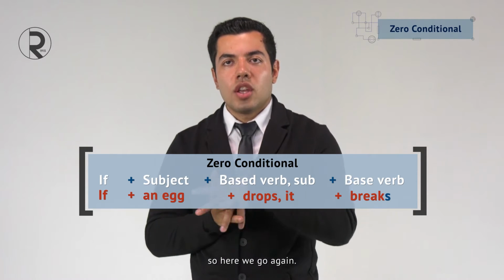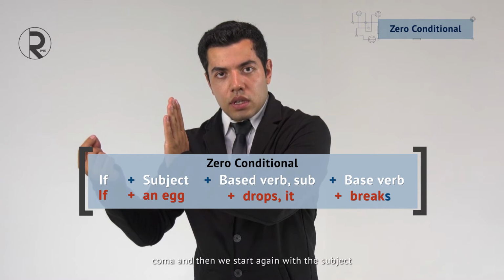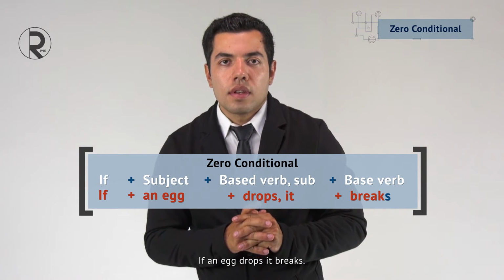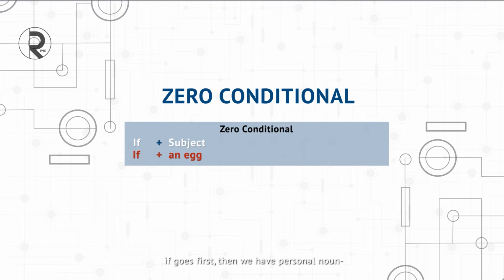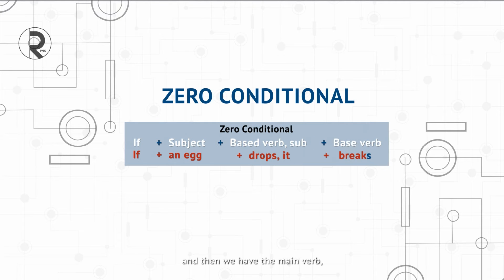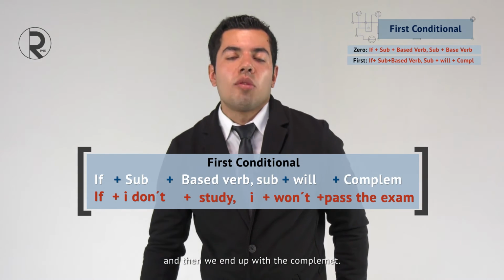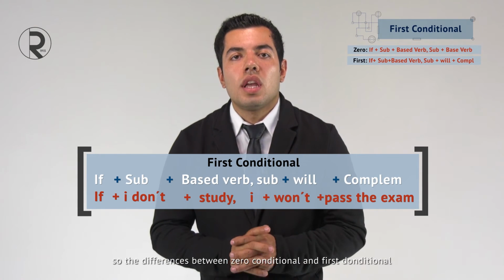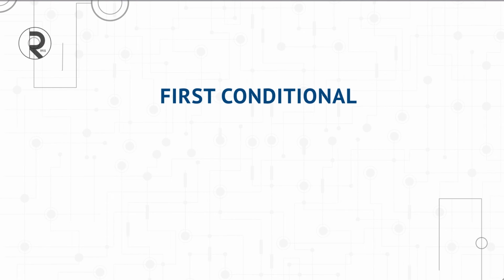Inglés Mk Zero